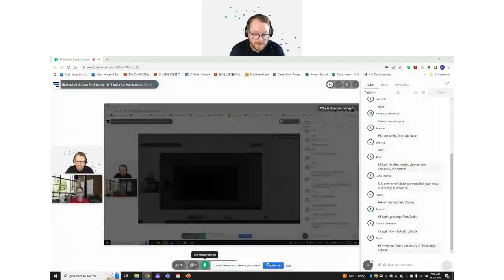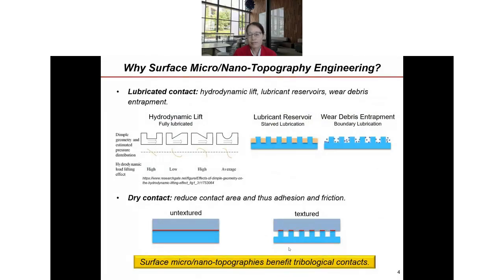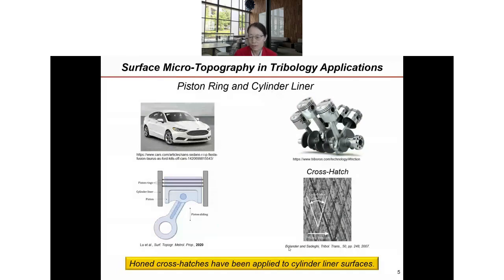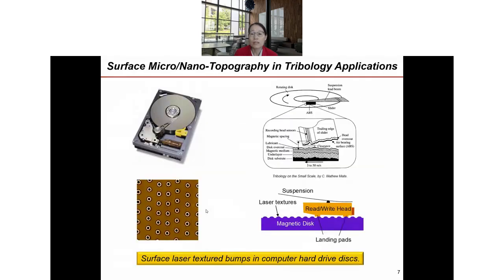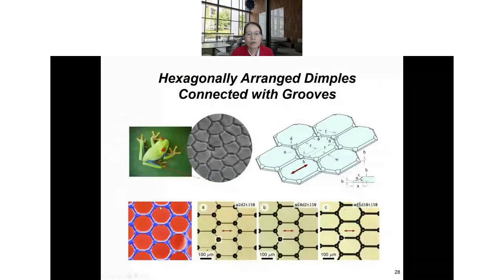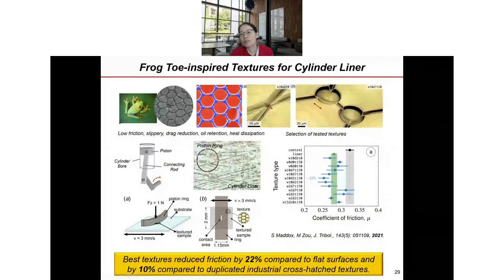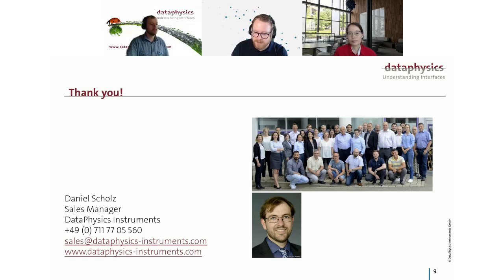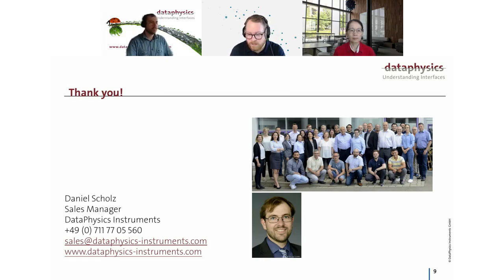Bioinspired Surface Engineering for Tribological Applications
Through millions of years of evolution, biological systems have adapted to extreme conditions. This has resulted in innovative surfaces with functionalities like ultra-strong seashells, wear-resistant reptile skins, and the self-cleaning ability of lotus leaves. With advanced fabrication techniques, we can mimic these surfaces for various applications. In this webinar, Dr. Zou will unveil her group’s research on bioinspired surface engineering with a focus on tribological applications. Join her webinar to: Explore Novel Micro/Nanostructures: Gain insights into the latest discoveries in novel mechanical properties of micro/nanostructures. Understand Fabrication Techniques: Learn about the cutting-edge methods used to create these intricate structures. Gain Insight from In-Situ Tribological Studies: Delve into the real-time analysis techniques used in their tribological studies.